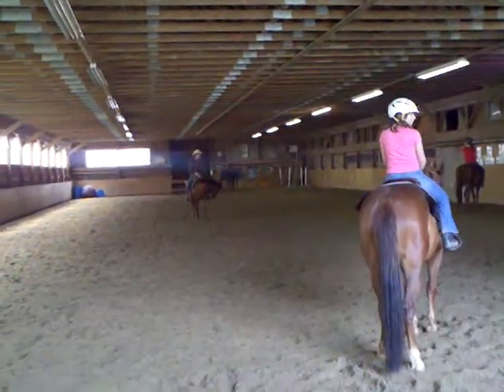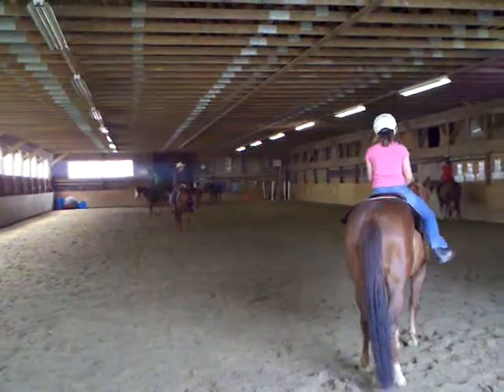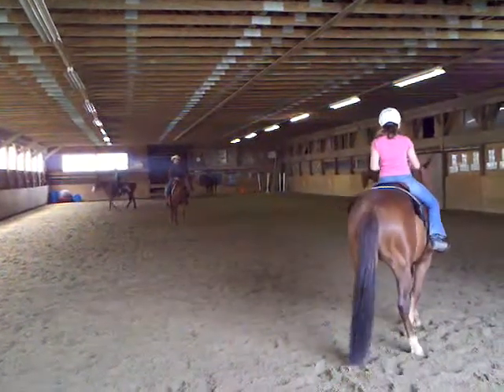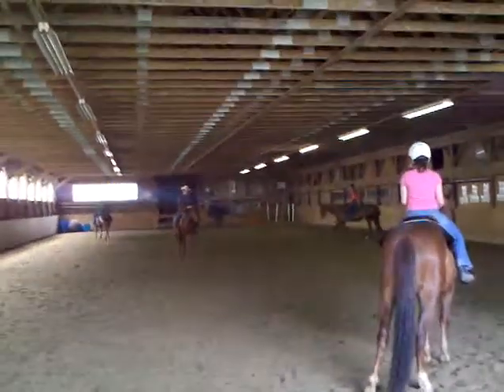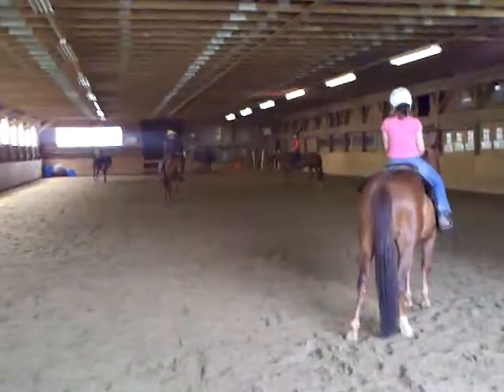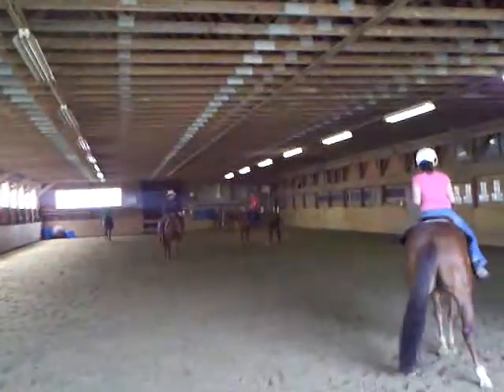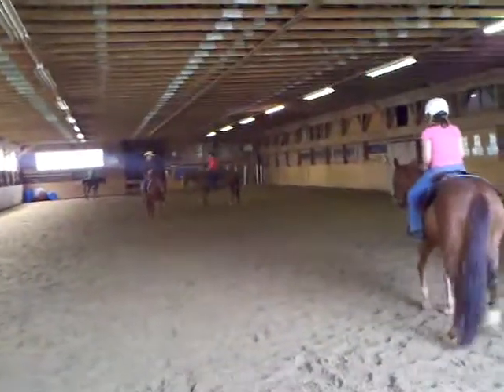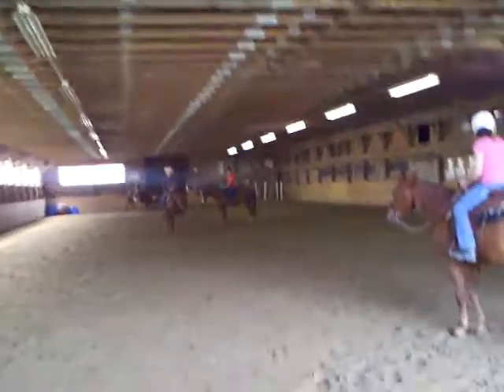Craig Johnson#4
Filmed by farmergirlbbq